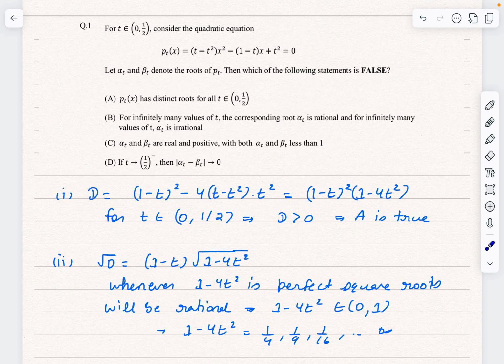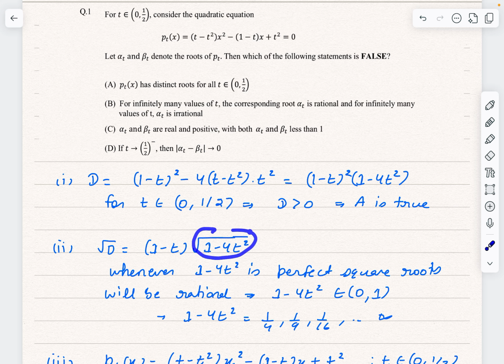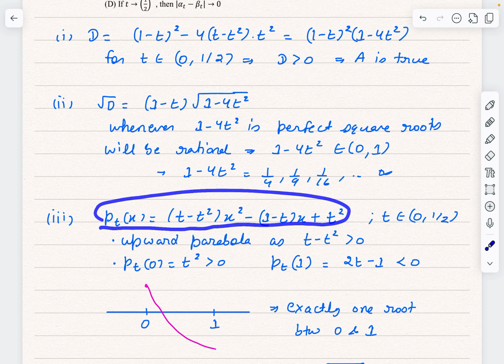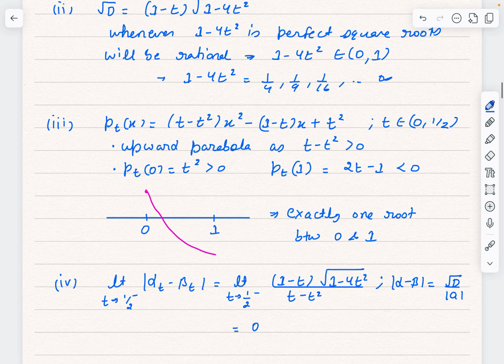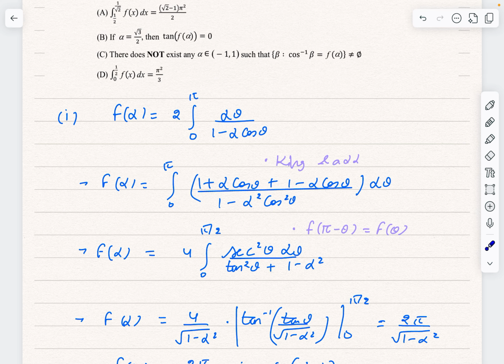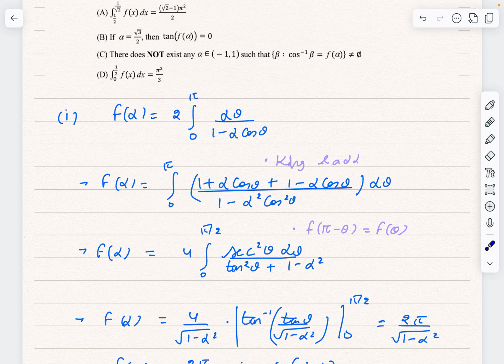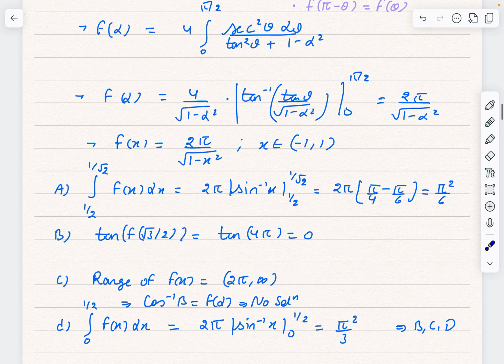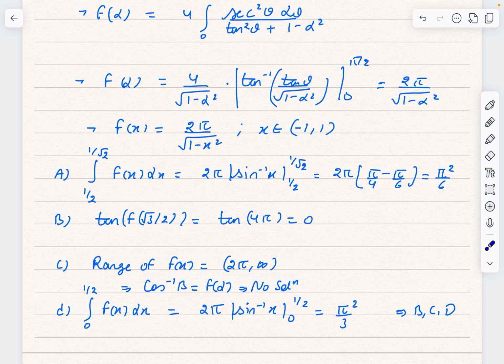JEE Advance 2025 Sample Paper by IIT Kanpur : Part 1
We discuss sample paper released by IIT Kanpur , very important for JEE Advance 2025